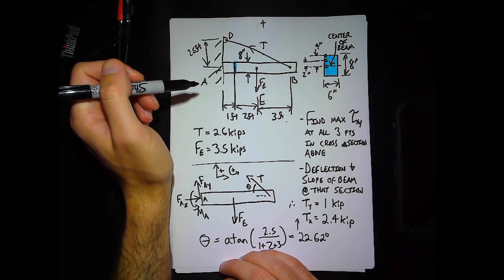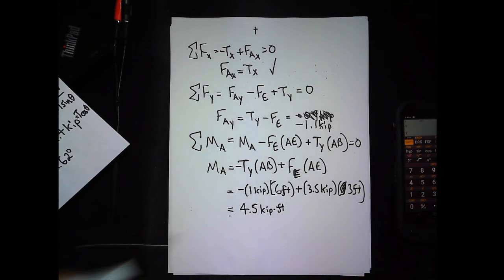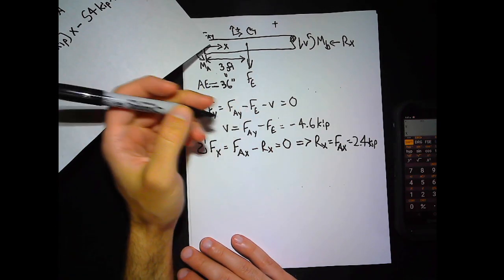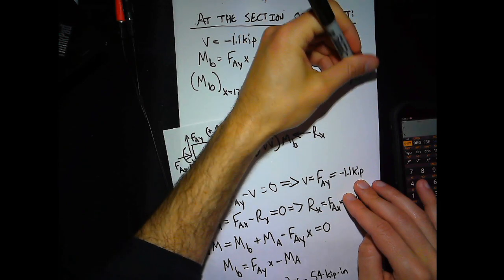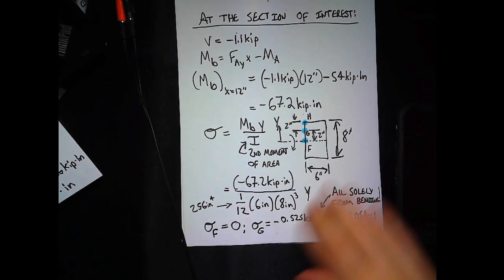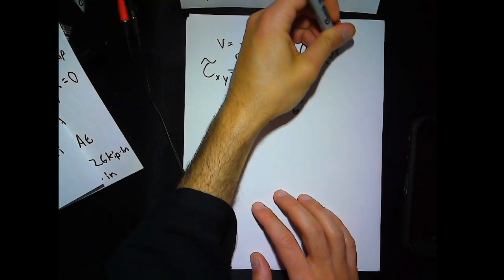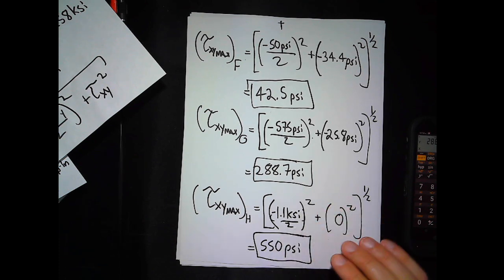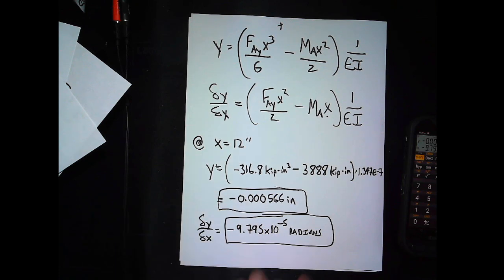ENGR315 - Beam Bending Example from HW7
Note: FAy = 1.1 kip, not -1.1 kip.  I dropped a negative in the derivation, though the remaining expressions should be correct.